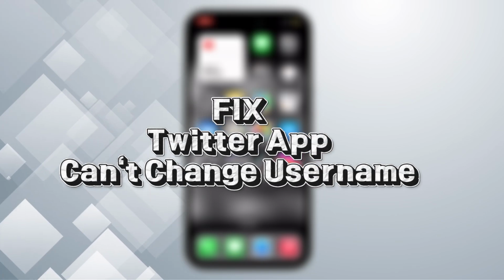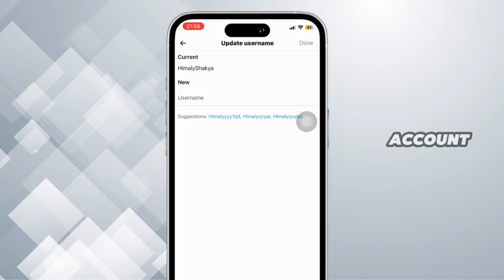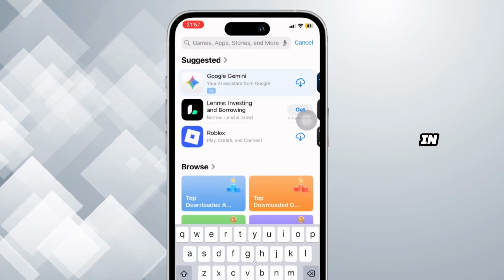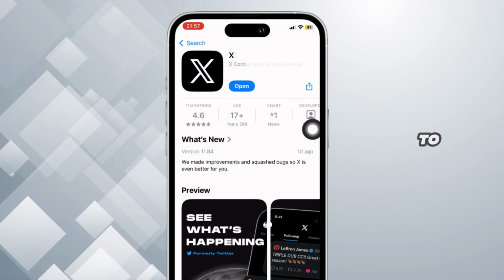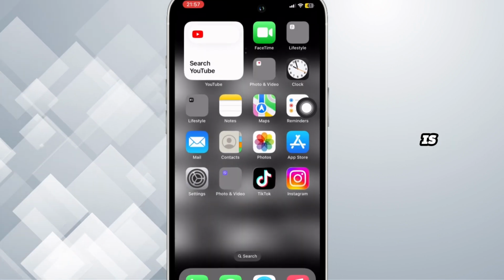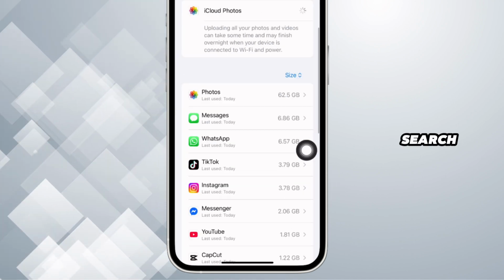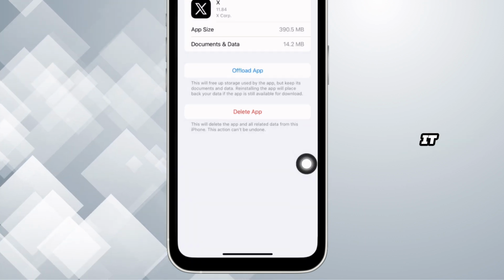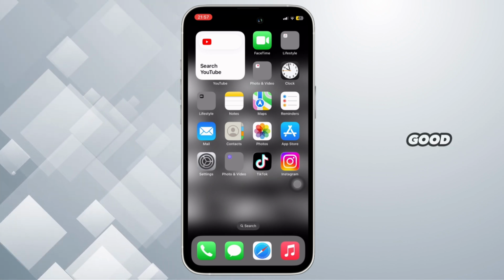How To Fix X Twitter App Can't Change Username 2026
Want to fix the issue where you can’t change your username on X (Twitter)? This tutorial explains how to resolve errors, meet username requirements, and update your handle successfully. Learn the step-by-step process to change your username quickly and easily.

00:00 – Introduction
00:05 – How To Fix X (Twitter) App Can't Change Username (Step-by-Step)